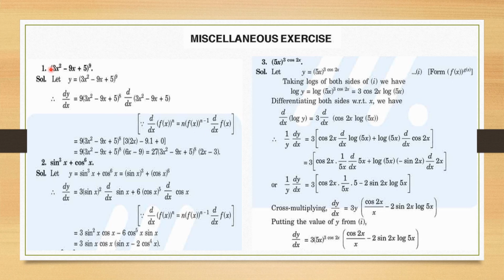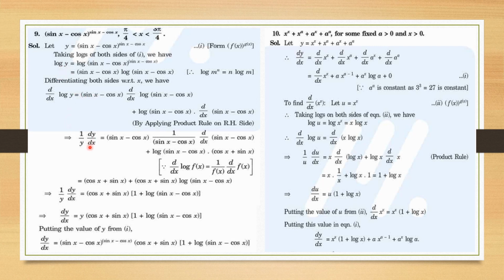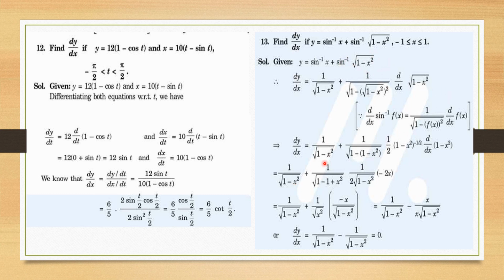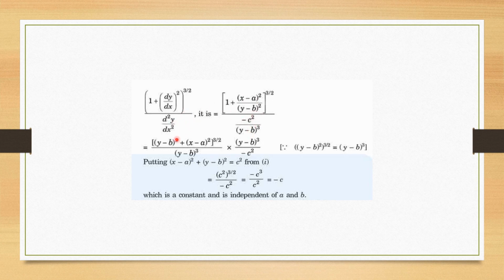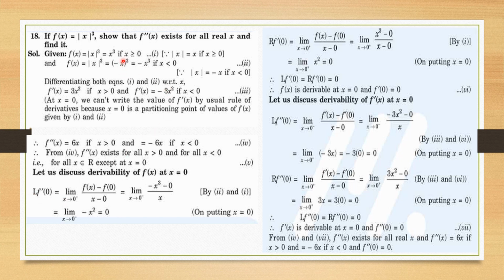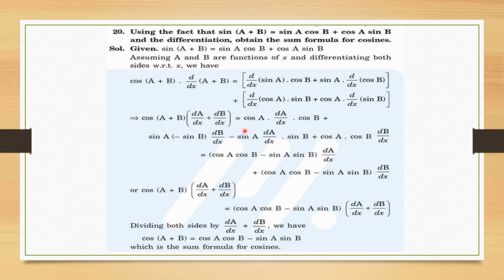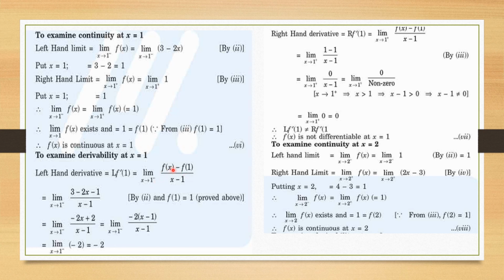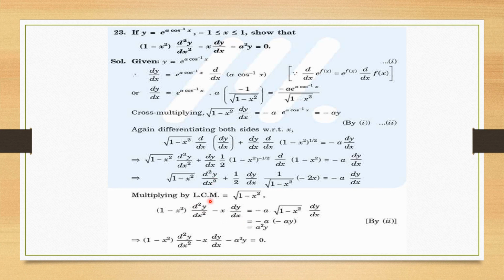CONTINUITY & DIFFERENTIABILITY , CLASS XII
SOLUTIONS OF MISCELLANEOUS EXERCISE (Q1 - Q23)